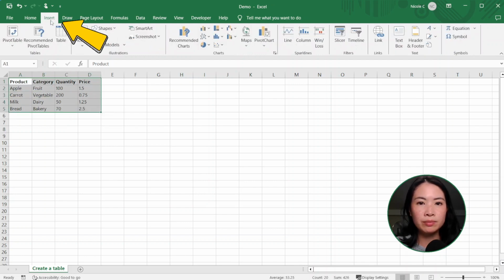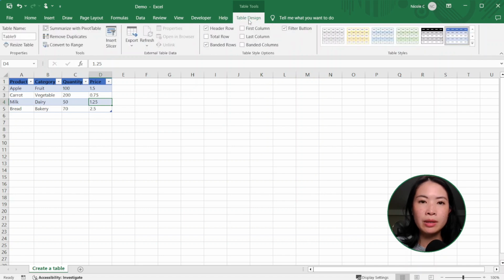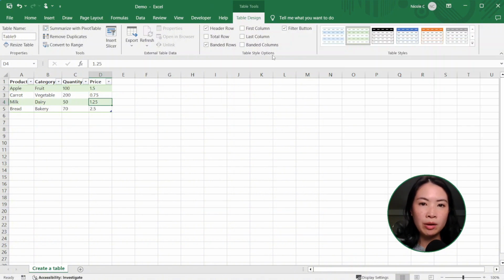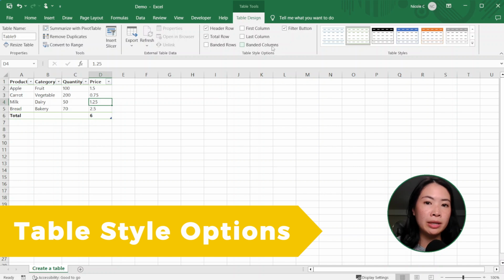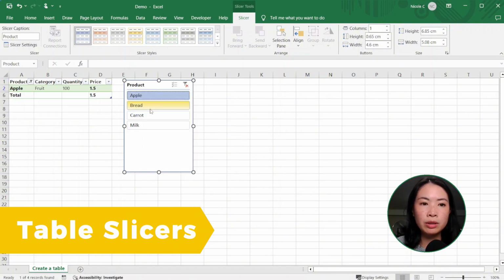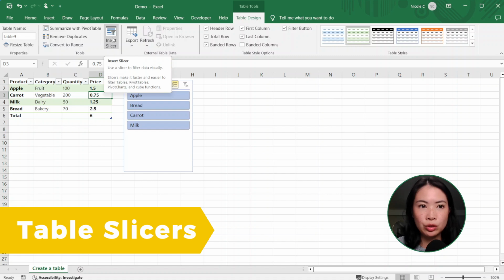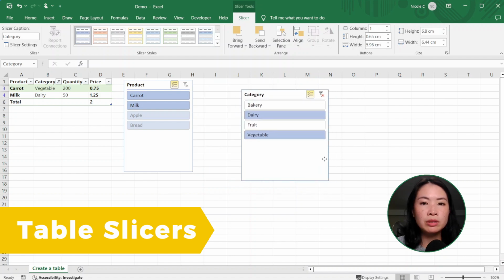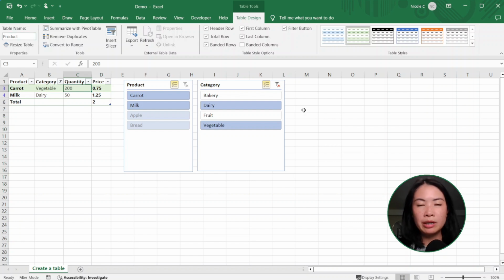Create a Professional Table in Excel in Just 4 Minutes!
Tables are one of Excel’s most powerful features! In this video, I’ll show you how to turn your data into a fully functional table, making it easier to organize, filter, and analyze your spreadsheets.

What You’ll Learn:
✅ How to convert data into a table.
✅ Customizing table styles and options.
✅ Using tables for better data management.

Timestamps
0:00 Introduction
0:10 Keyboard Shortcut: Ctrl + T
0:13 Create Your Table
0:33 Color Customizations
1:21 Table Style Options (Banding, Total Row, Header, Filters)
2:08 Add Table Slicers
3:40 Remove Duplicates
3:49 Rename Table